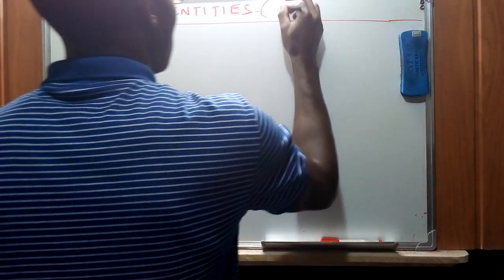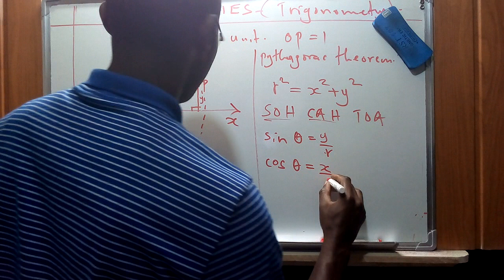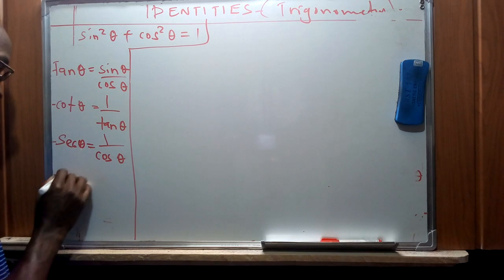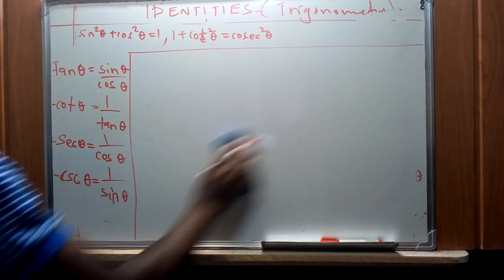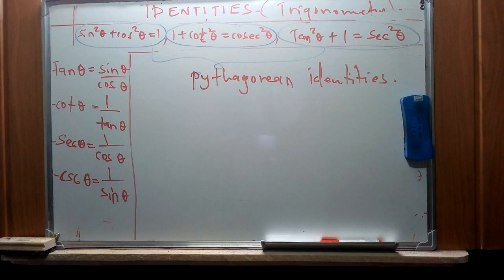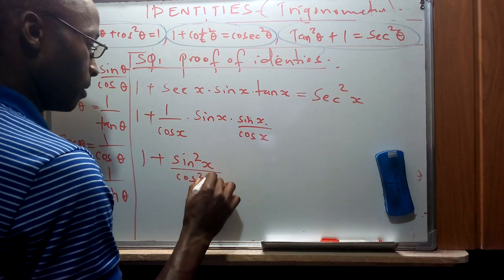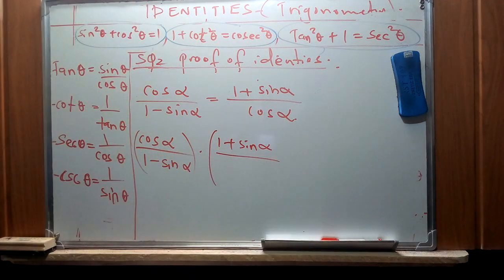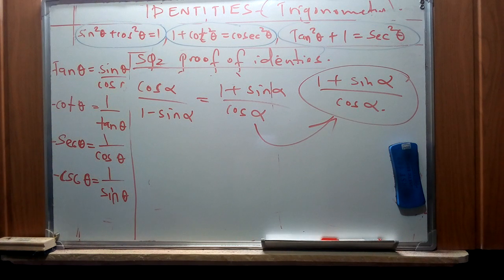Trigonometric Identities: Tricks and Transformations